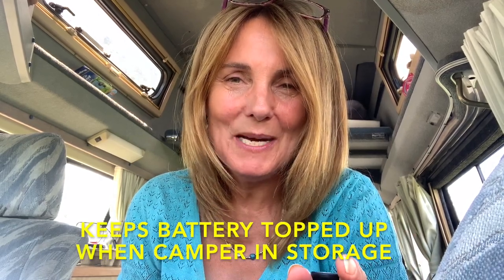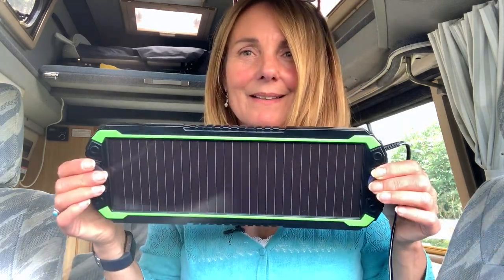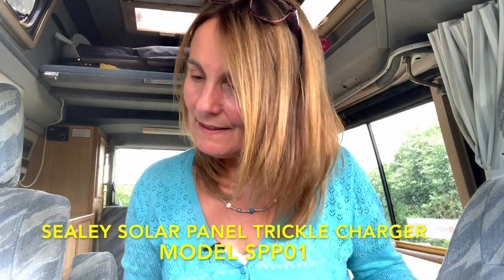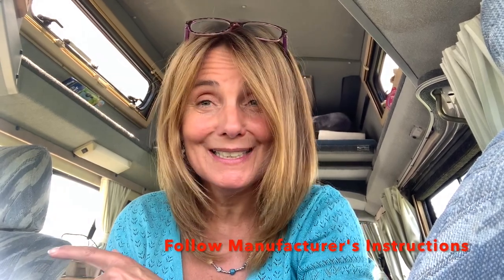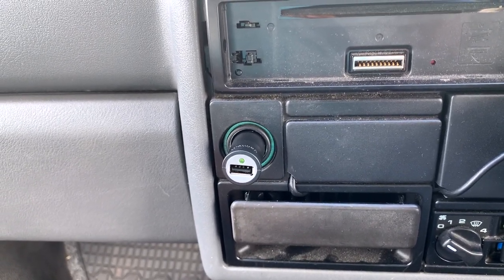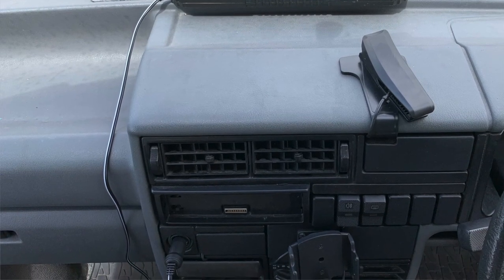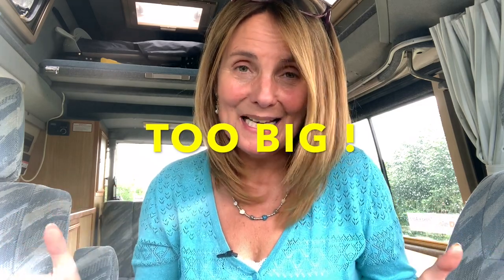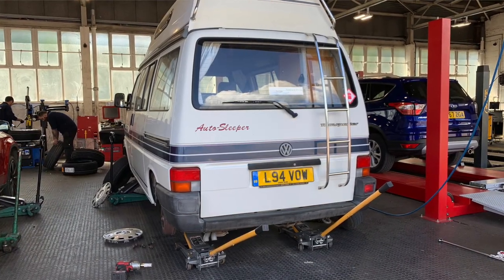Trickle Charge Solar Panel and Leisure Battery info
Sharing what I've learnt - trickle charge solar panels aren't complicated and aren't huge techi  things sat externally on the roof!  Also, info on renewing the leisure battery - and why my T4 Trident camper doesn't use a universal 'leisure' battery.